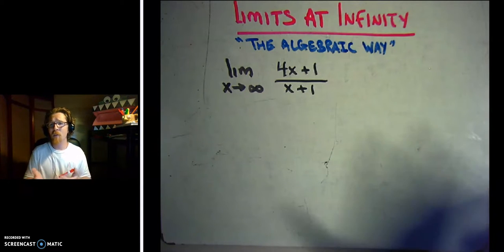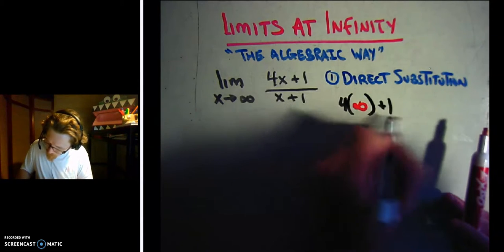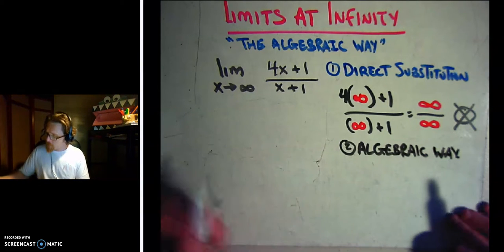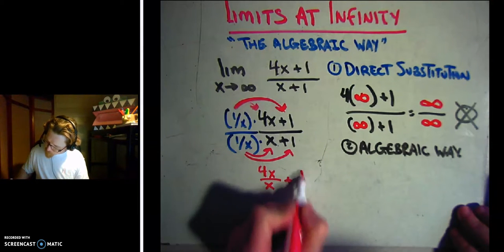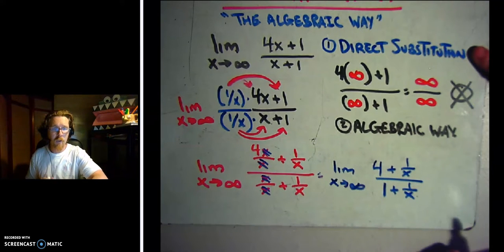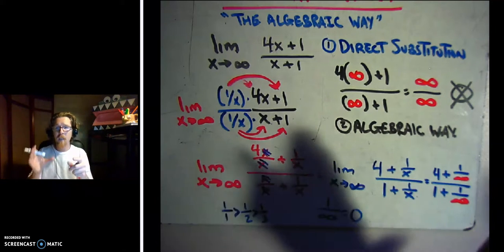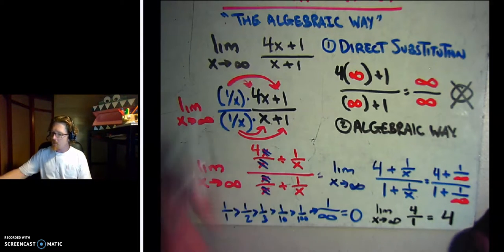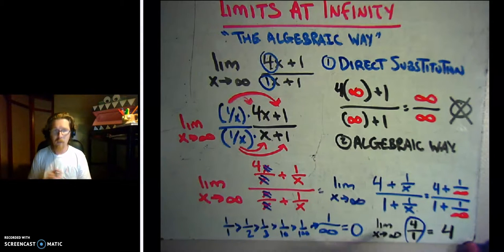Limits at Infinity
The algebraic approach to finding the limit of a rational function as x approaches infinity